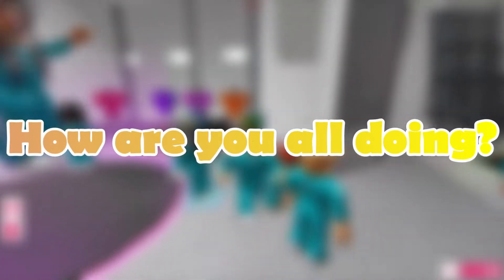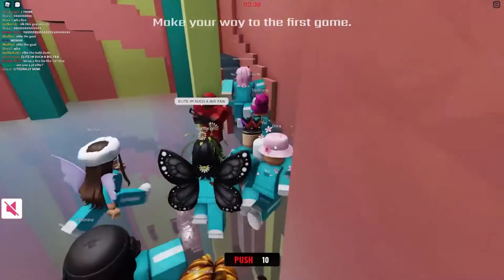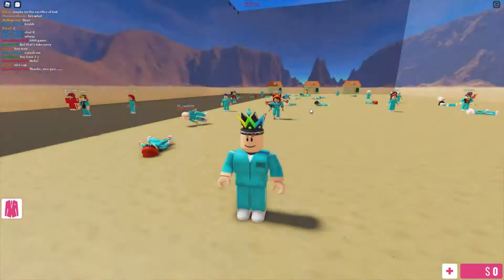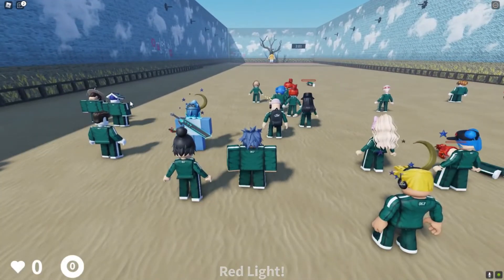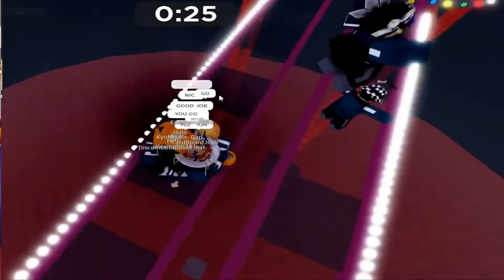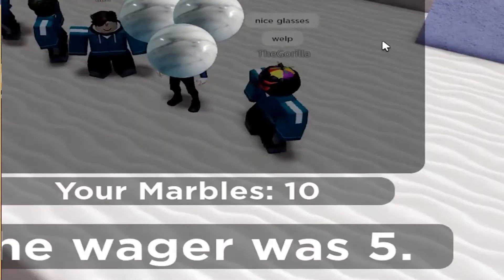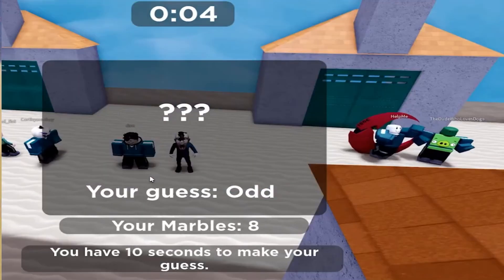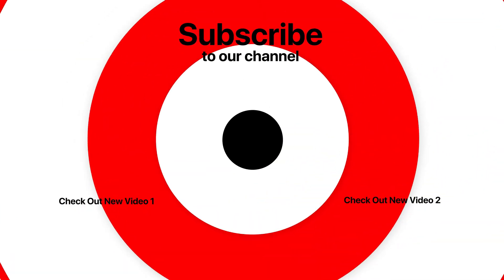Roblox Squid Game: How to win every game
Today we are going over Roblox Squid Game: How to win every game

Also, if you never want to miss out on one of our uploads, please turn our post notifications on.